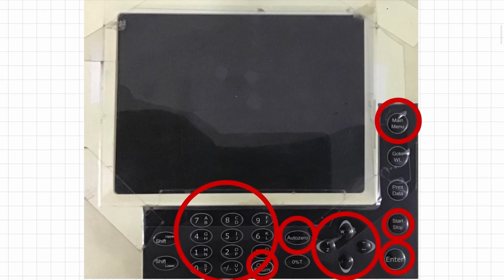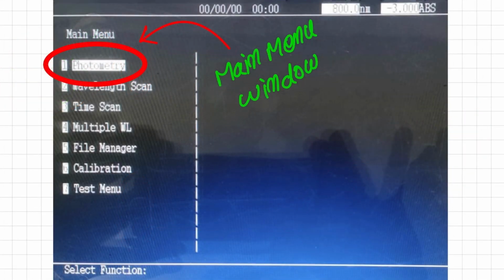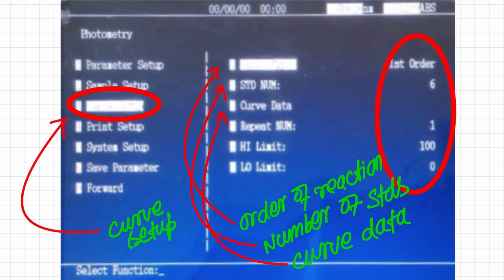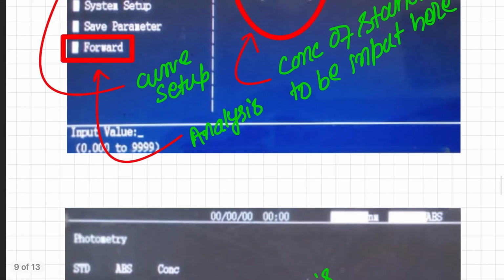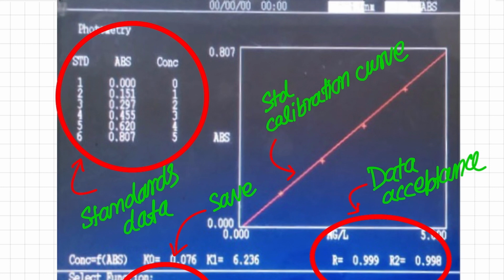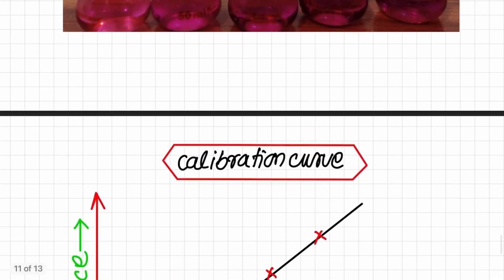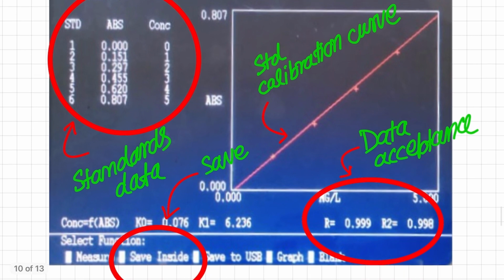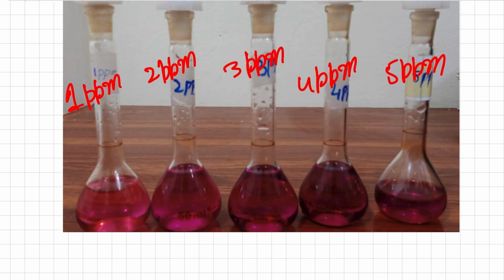Determination of Concentration | UV-Vis Spectroscopy | Double Beam Spectrophotometer | KMnO4 | ZCC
This video is about how to determine unknown concentration of a given sample solution by using Dynamica HALO DB-20 UV-Visible double beam spectrophotometer.